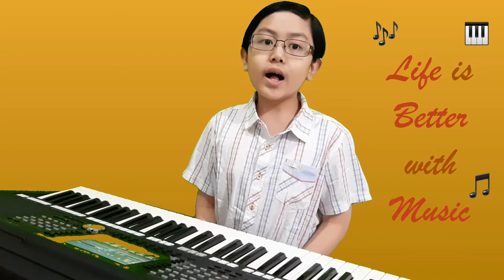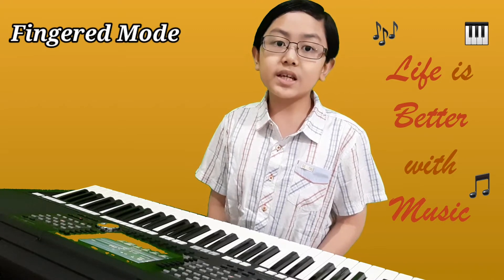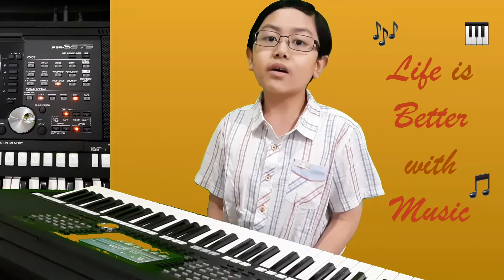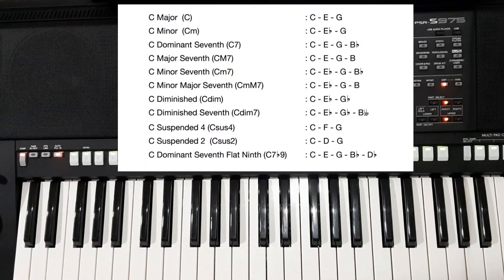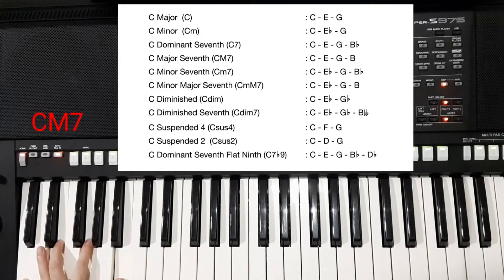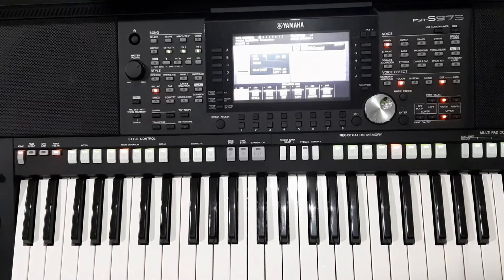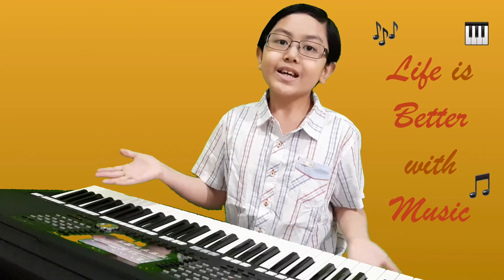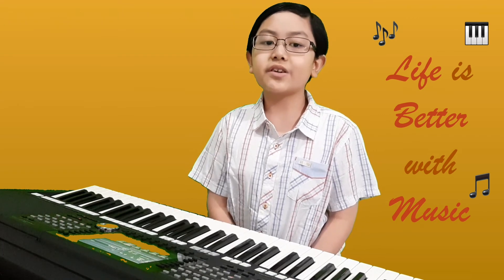How to Play Fingered Mode Tutorial on Yamaha Keyboard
Demo song composed by Leo Victor (10 years old)